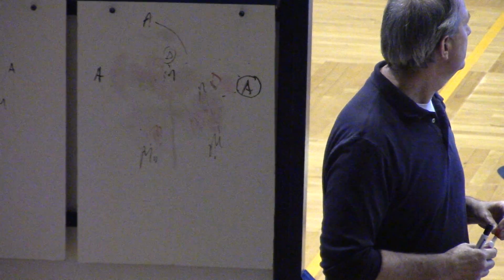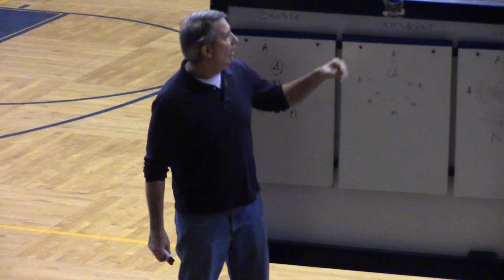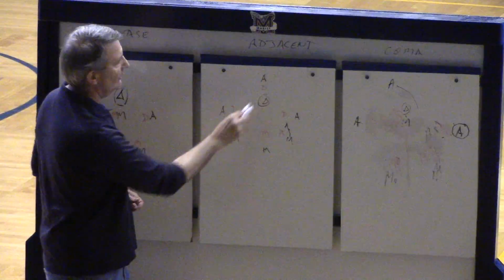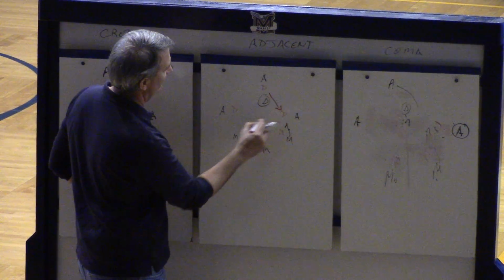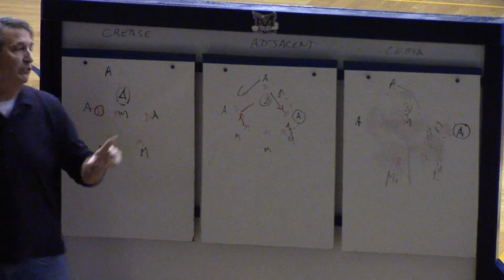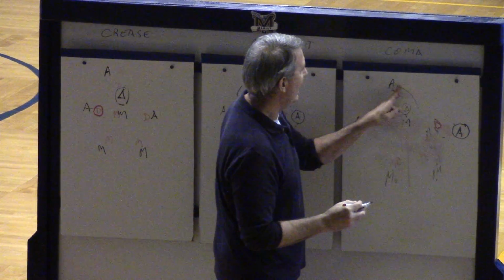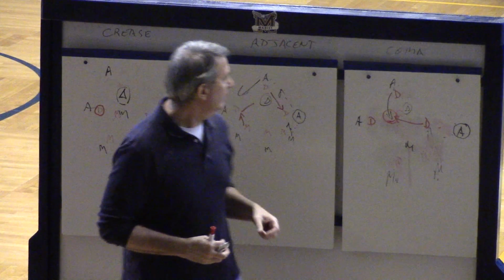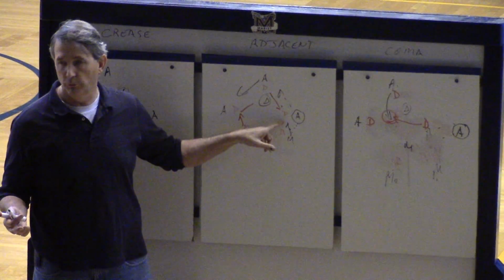Coach Rigger Pt 2 - Teaching Man-to-Man Defense 12/17/16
Coach Don Rigger - Pt 2 - Teaching Man-to-Man Defense
GLF 2016 Lacrosse Coaching Clinic
12/17/16